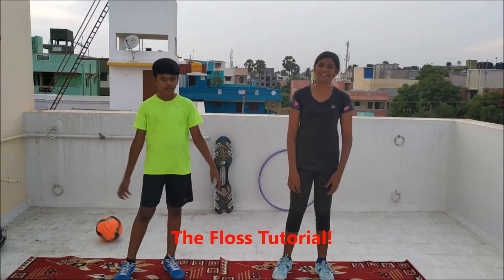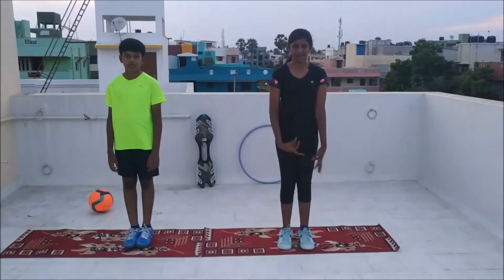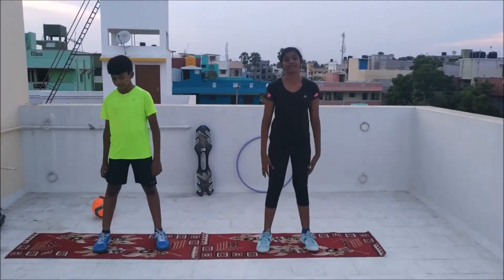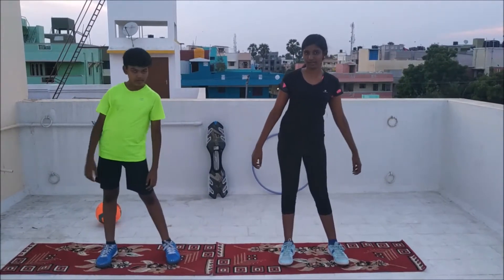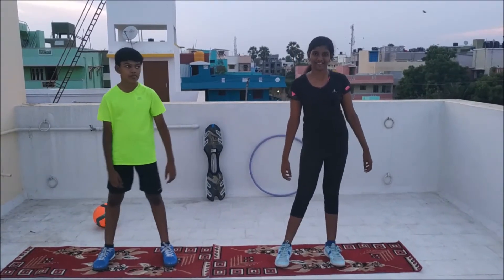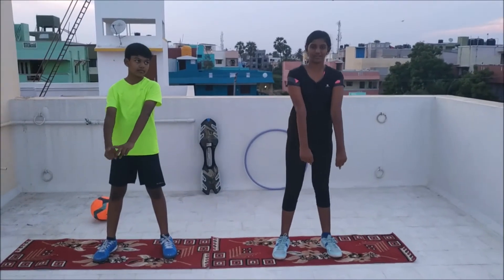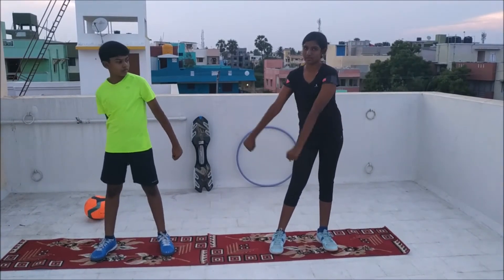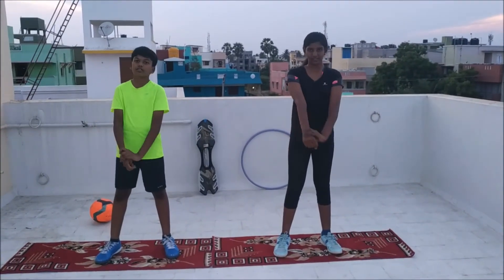Jo Vs Jon! The Floss Tutorial!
The floss (the backpack kid) is interesting.